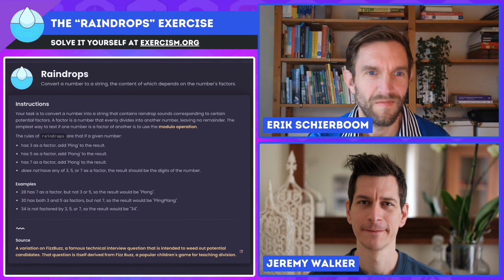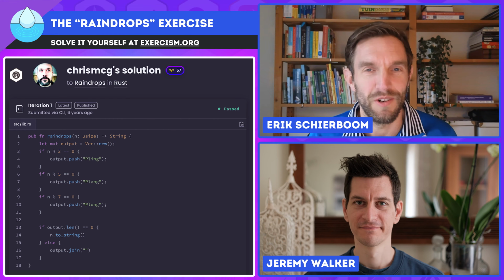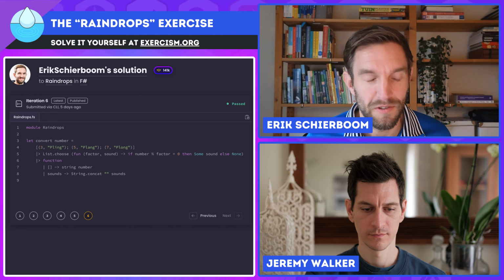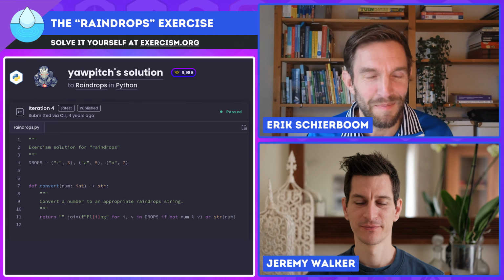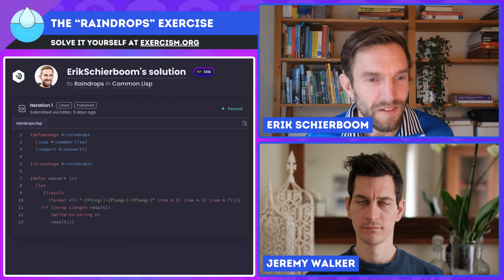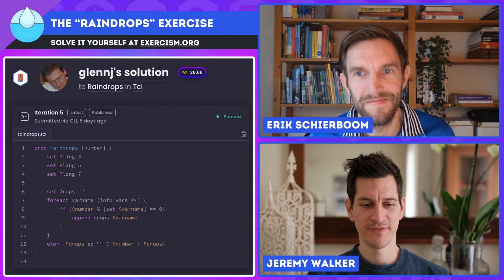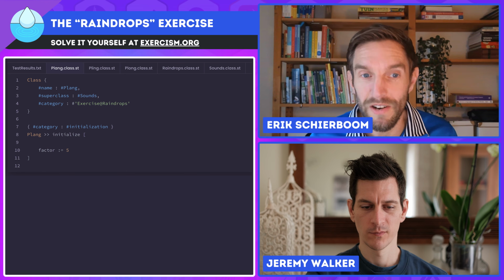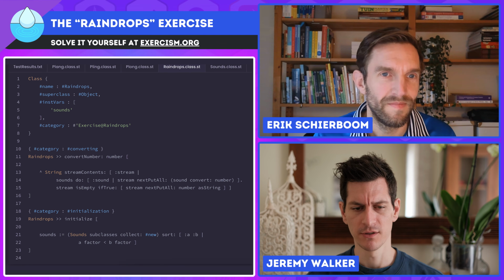14 Ways to Solve Raindrops (FizzBuzz, but harder!)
Explore 14 different ways to solve the Raindrops exercise on Exercism. We look at functional pipelines, matrix multiplication, a precalculated table-based solutions using a macro, an Object Oriented approach, some impressive use of Python and Tcl and an enterprise edition.

Kick back and enjoy 45mins of learning with Jeremy and Erik, then go solve the exercise in your favourite way on Exercism.

Timestamps:
00:00:00 Introduction
00:02:17 Basic Method: Javascript
00:04:22 Basic + String Builder: Kotlin
00:06:27 Basic + Lists: Rust
00:08:52 Extendible: Scala
00:11:52 Extendible: Ruby
00:12:53 Function Pipelines: F#.
00:17:18 Matrix Multiplication: R
00:22:16 Abusing / Using Python
00:26:09 Conditionals within strings: Common Lisp
00:31:00 Variable Names: Tcl
00:33:49 Pattern Matching: Elixir
00:36:28 Table-based lookups: Nim
00:42:32 Object Oriented: Pharo
00:47:26 FizzBuzz Enterprise Edition
00:49:53 Conclusion